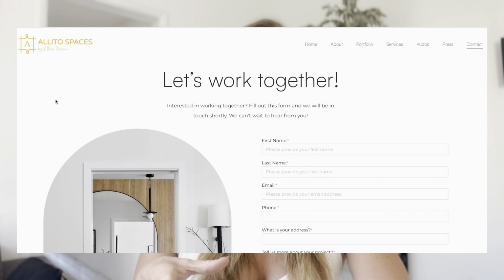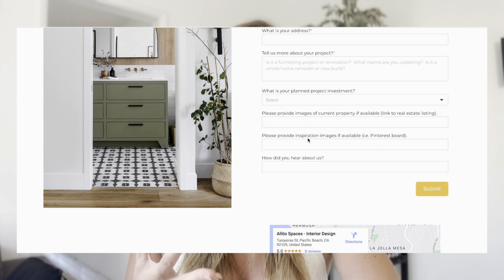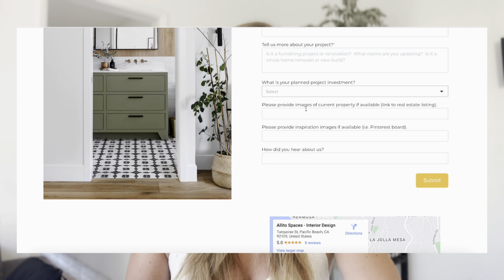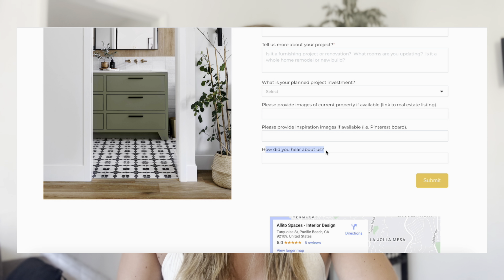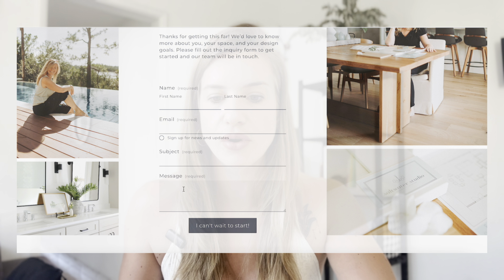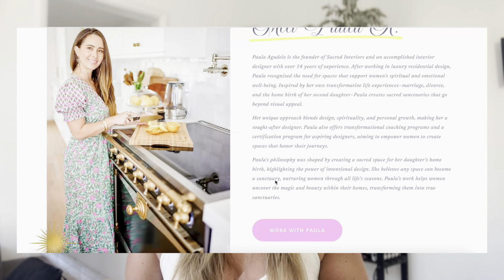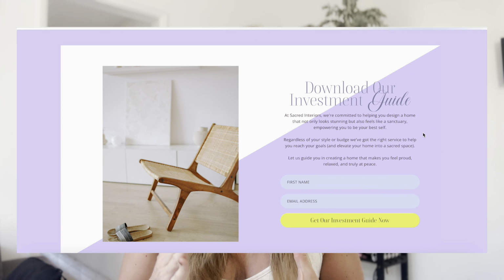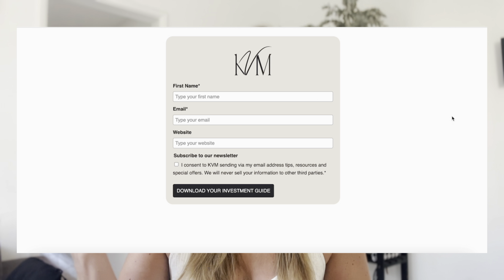Designers: Less time on discovery calls, more clients signed!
Your time is valuable so stop wasting time on countless discovery calls and improve your contact form so that:
- you can filter out the 'bad' inquiries
- you can help prospects know if you are a good fit for THEM too!

The sooner you do that, the better calls you will have with people who match your client avatar! and the better your conversion rate (aka the number of clients you sign...)
We free interior designers to focus on what matters most by supporting them with an amazing team who takes on the tasks outside their zone of genius/ expertise. With our help, they can grow their business without the costs and hassle of full time employees.
We also now help you elevate your client experience with branded and pre-written templates. Perfect if you are starting out and don't have a process yet!
Let's build a business that brings you joy, time and money freedom.